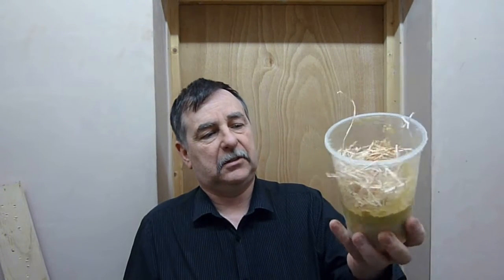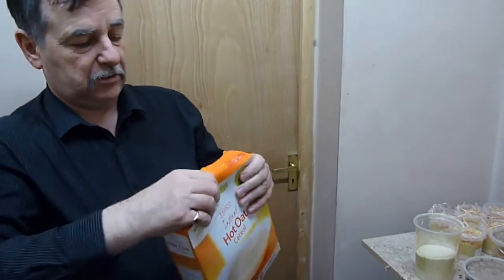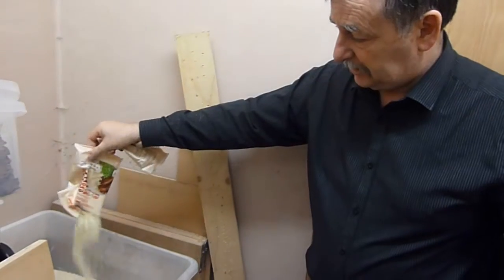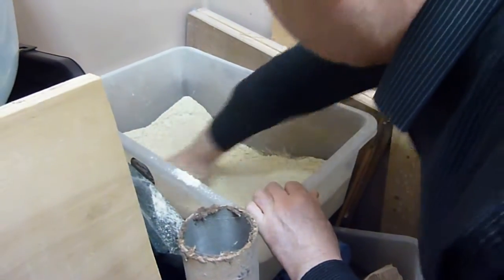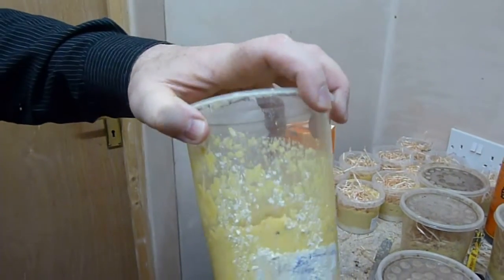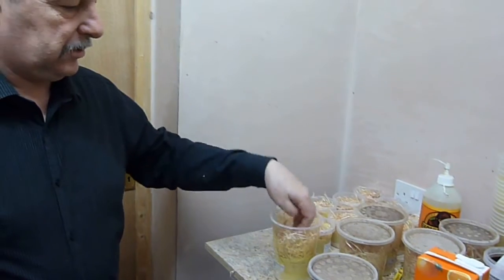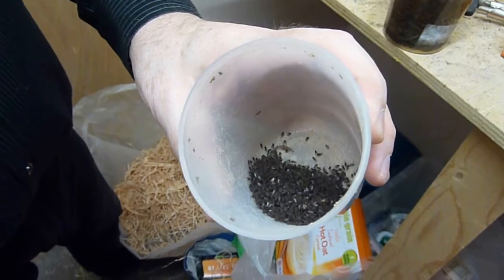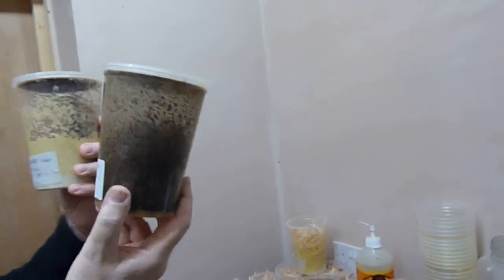P1000740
How to culture fruit flies.